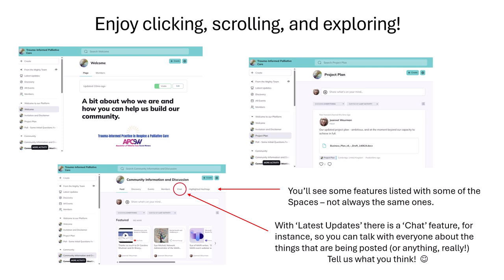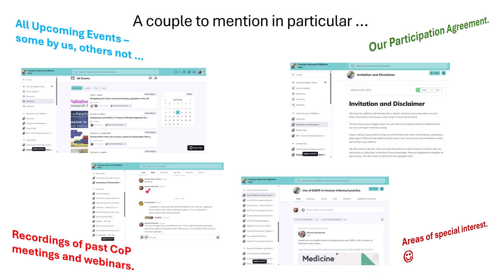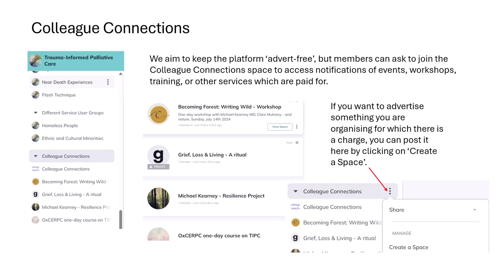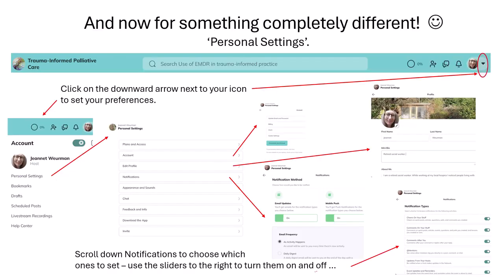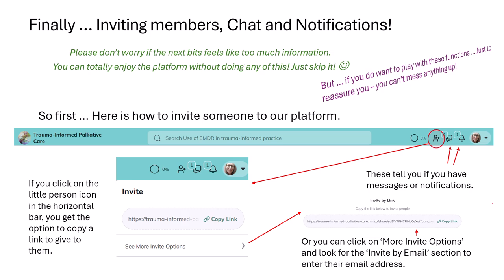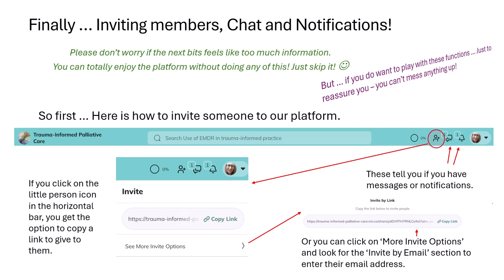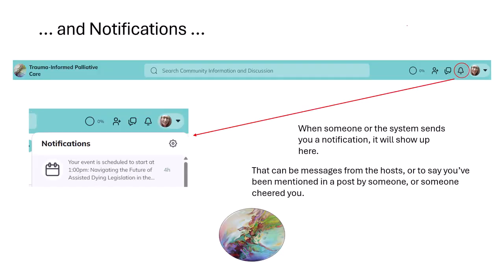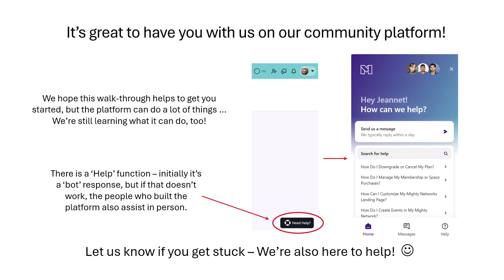Video Walk Through of the main features of the Trauma Informed Palliative Care Project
Video walk-through of features for members of the Trauma-Informed Palliative Care Platform.